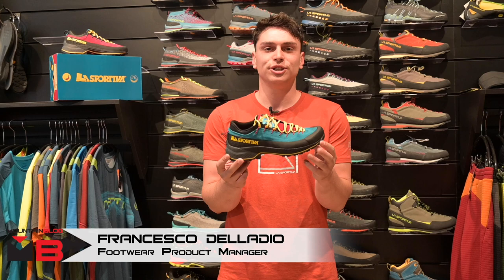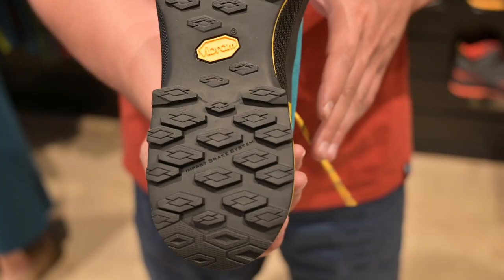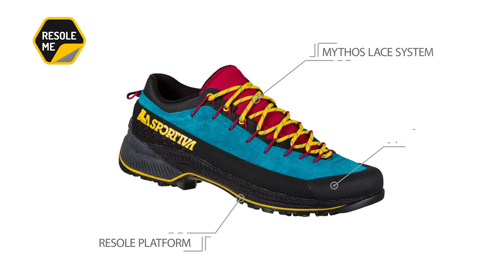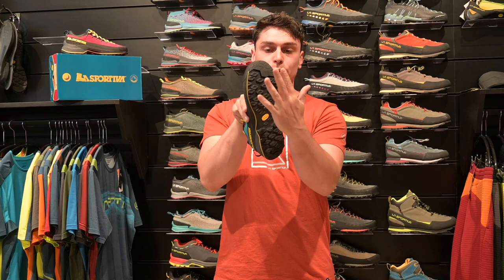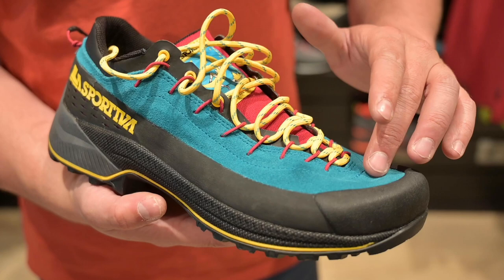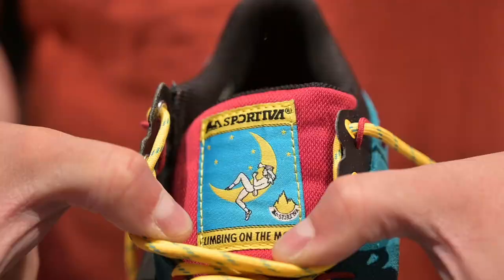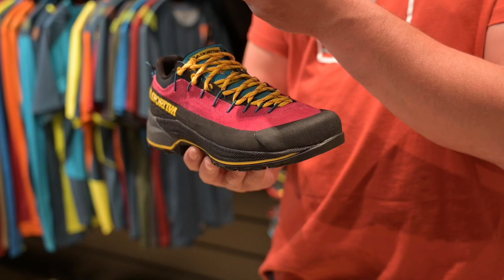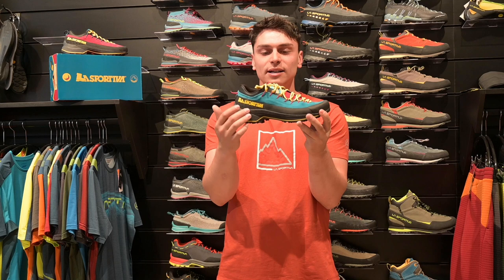LA SPORTIVA TX4 R at OutDoor by ISPO - Summer 2023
For the approach category Spring Summer 2023 collection, Francesco Delladio (Footwear Product Manager) presents the super iconic TX4 R (special edition) by La Sportiva.